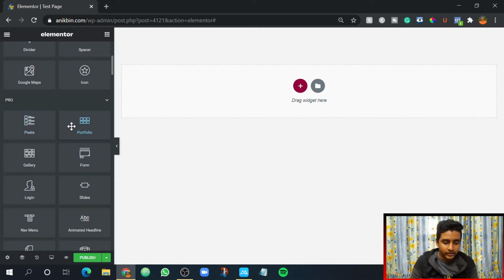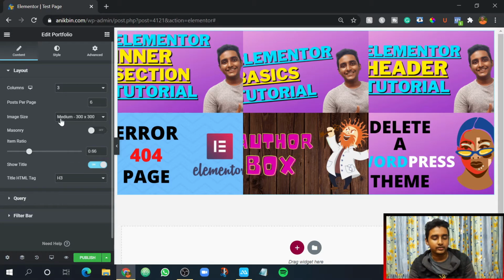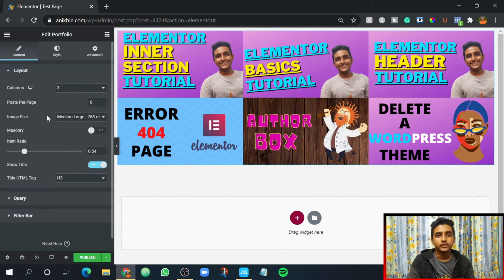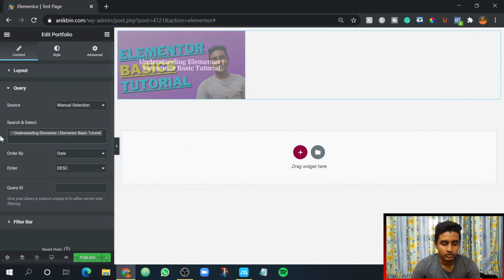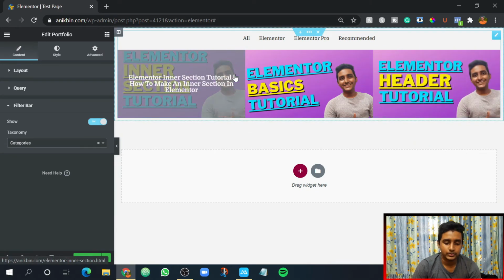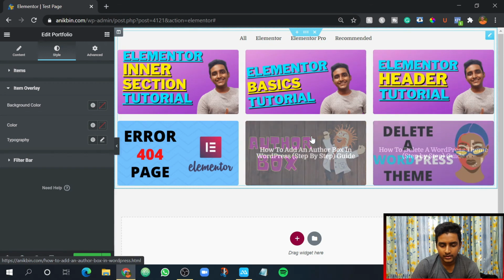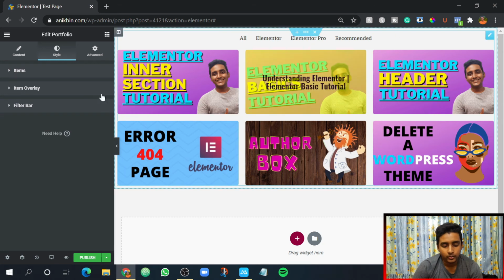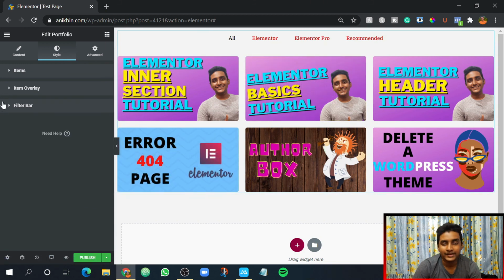Elementor Pro Portfolio Widget Tutorial | Elementor Pro Series Video-2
DOWNLOAD ELEMENTOR

Till then stay safe, be happy, and make everyone happy.

Bye :)